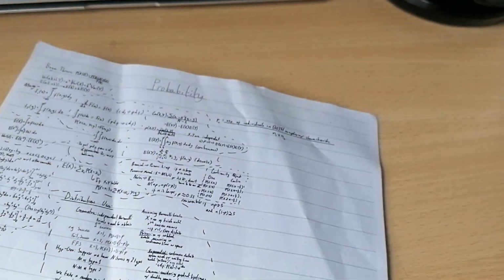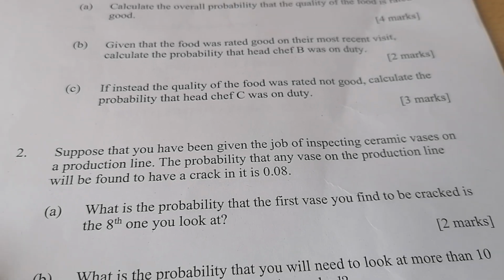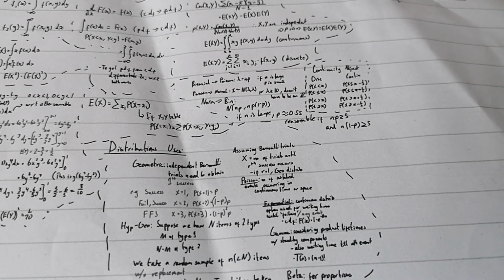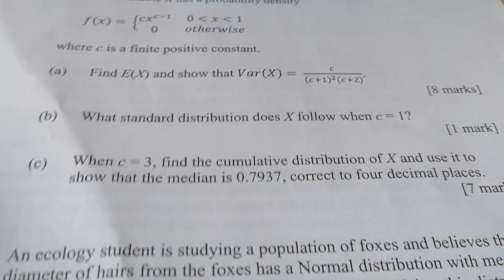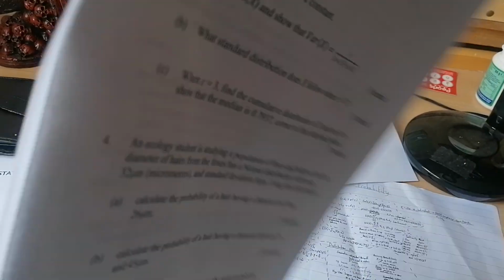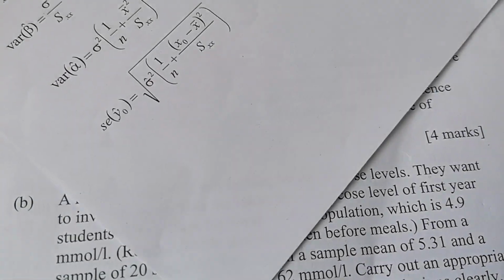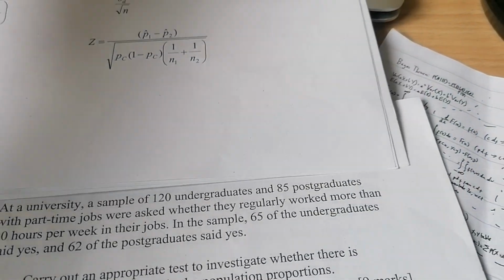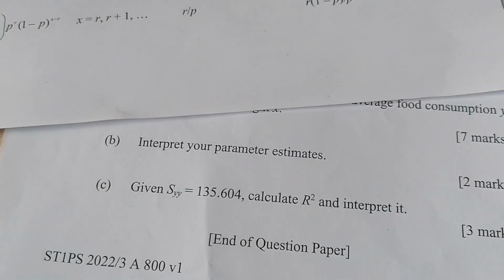Looking at a First year Probability and Statistics exam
My end of first year Probability + Statistics exam. Till next time.

Nuggets in 6.
Heat in 7
The nuggets will be the 2023 NBA champions in 6 games.